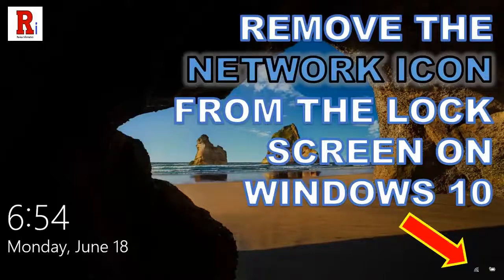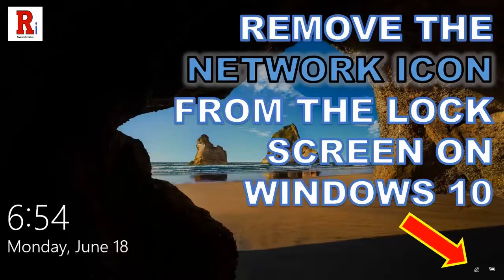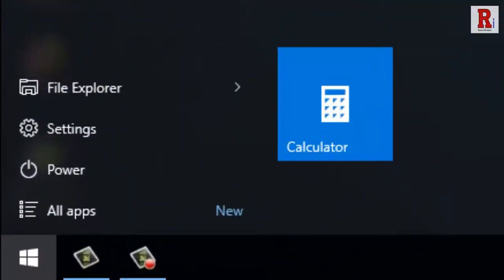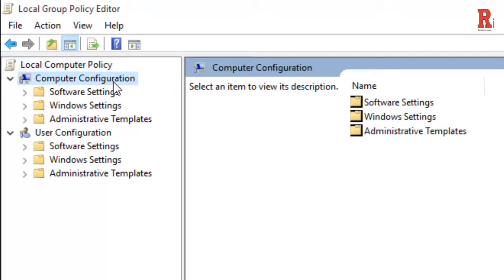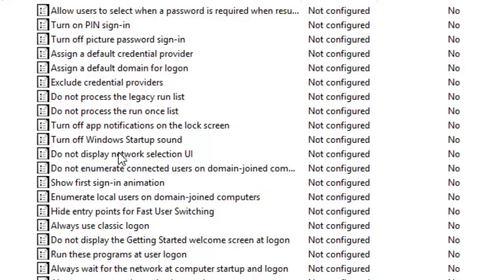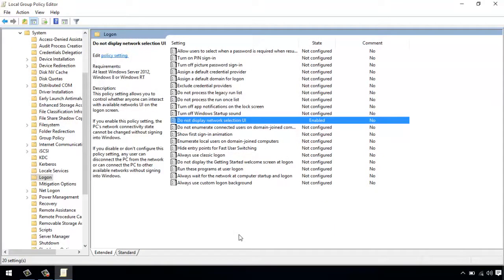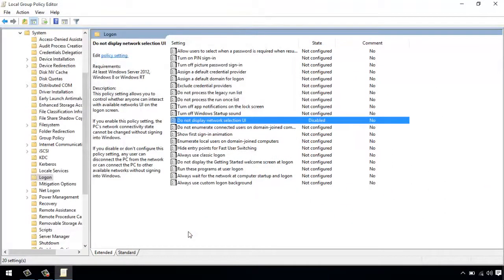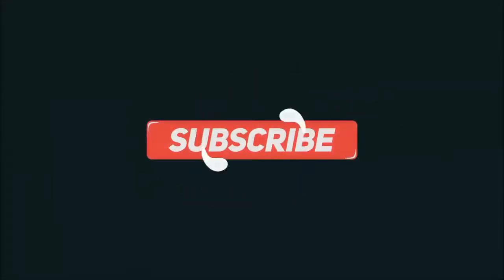How To Remove Network Icon From Lock Screen On Windows 10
In This Video I Will Show You, How To Remove Network Icon From Lock Screen On Windows 10.